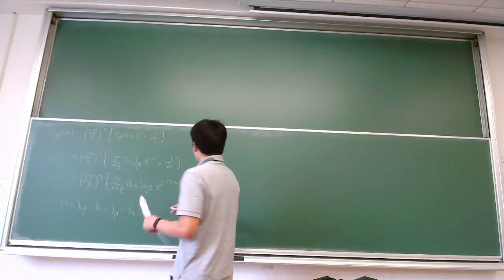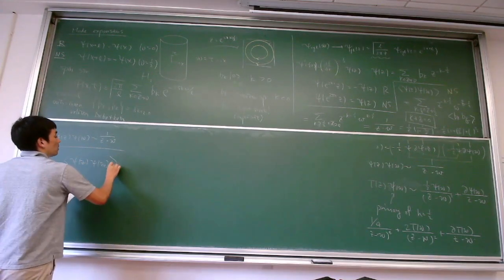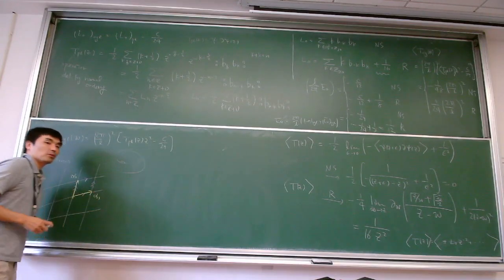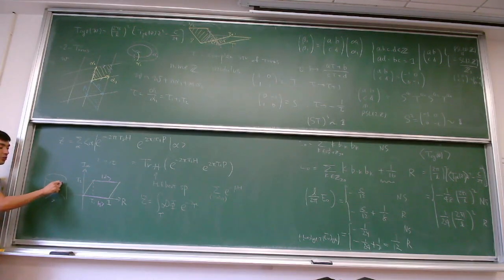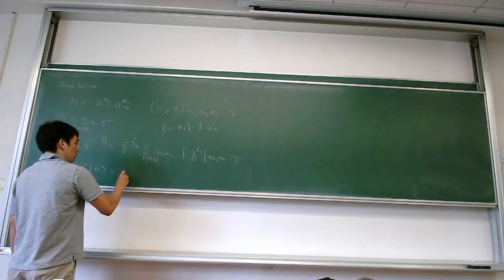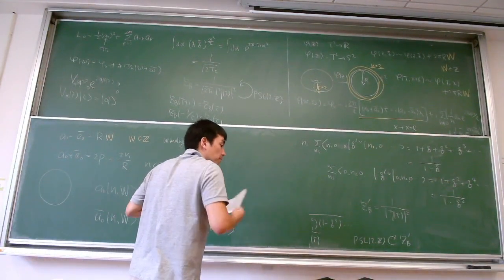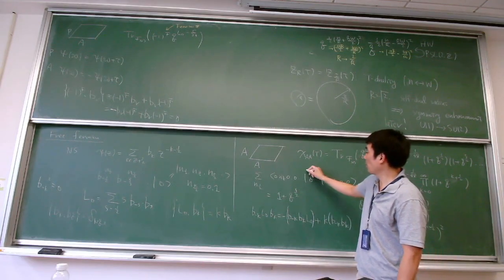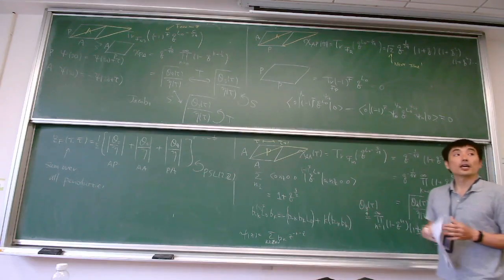2d CFT: Lecture 5